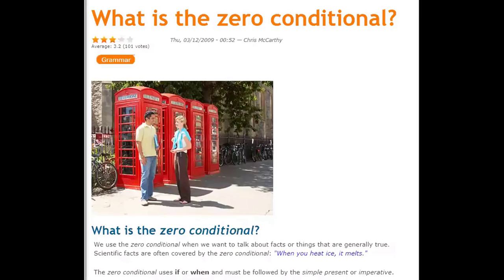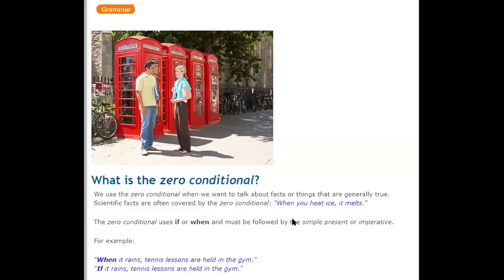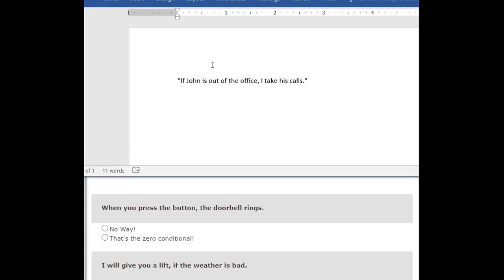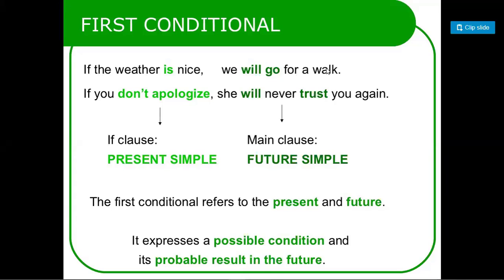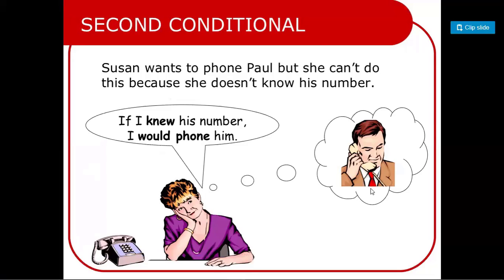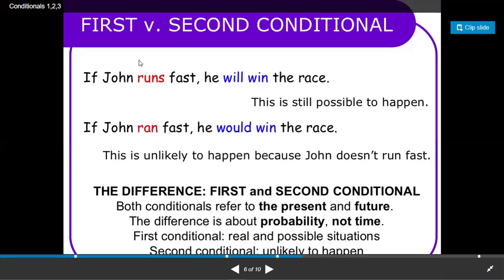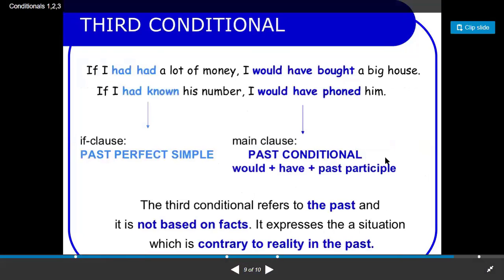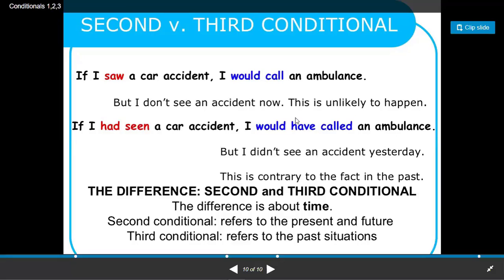Conditionals | Part 1 | Advanced Grammar | Conditional Sentences | 4 Types of English Conditionals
Even advanced learners of English can make mistakes when using conditionals. Watch the complete lessons based on conditionals to master them.
Part 1.